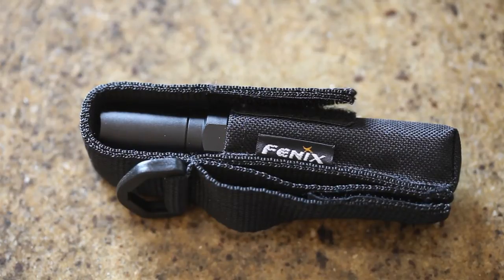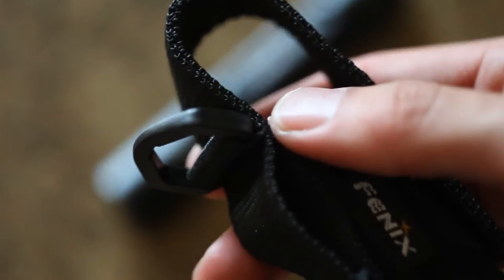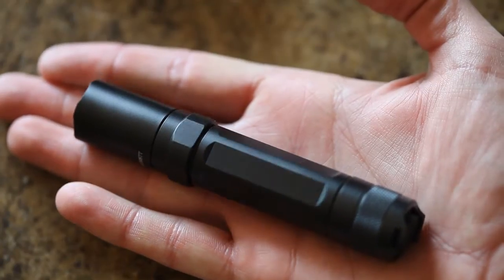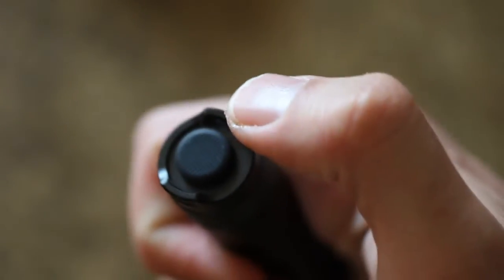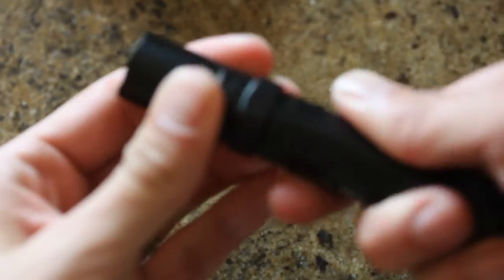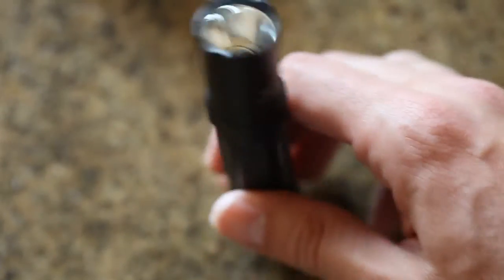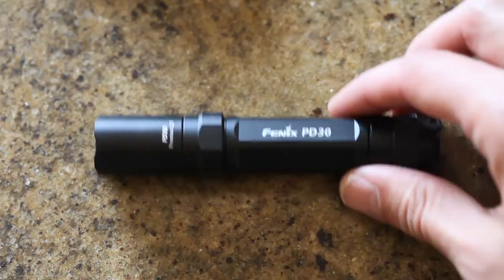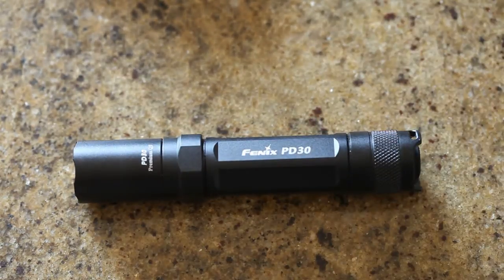Fenix PD30 Flashlight Discussion